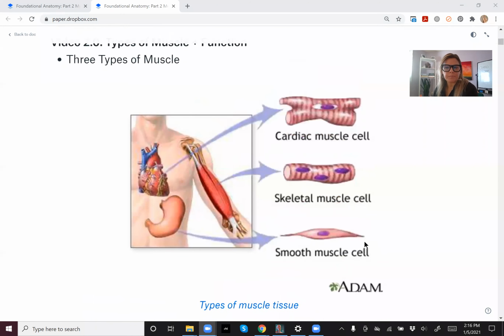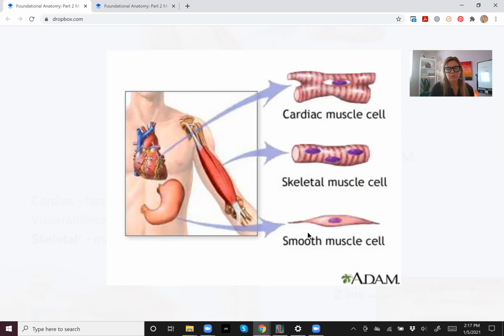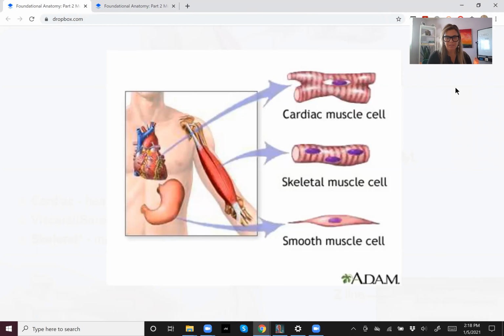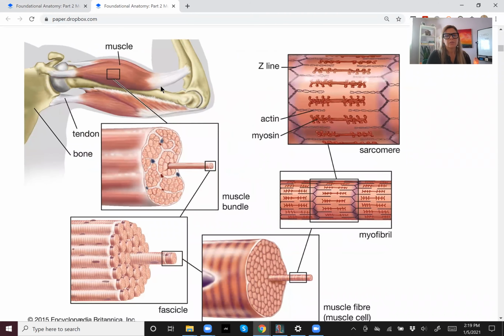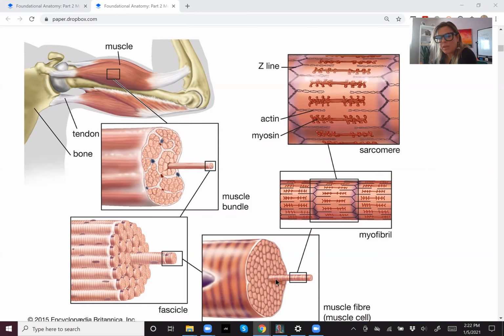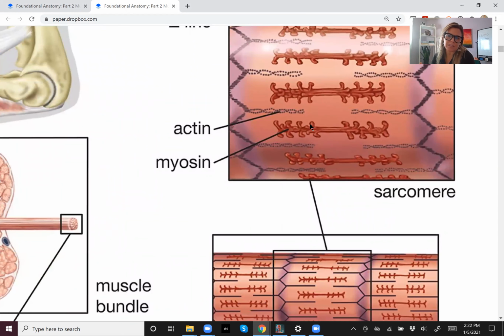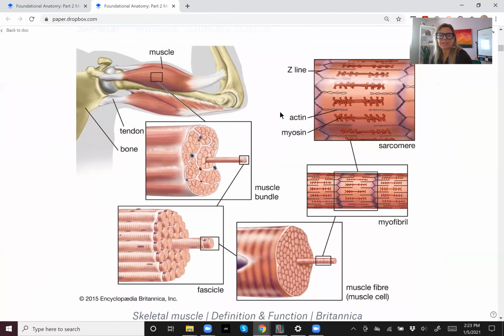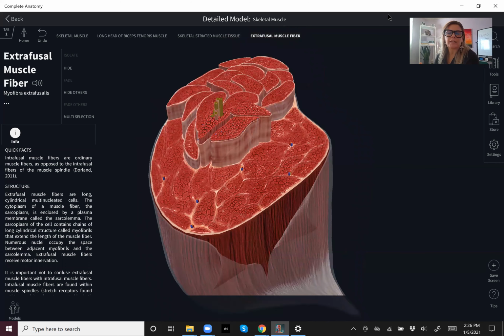Video 2.1-Foundational Anatomy Part 2 - Muscular System -Types of Muscle + Function